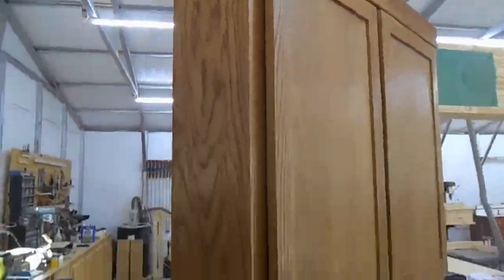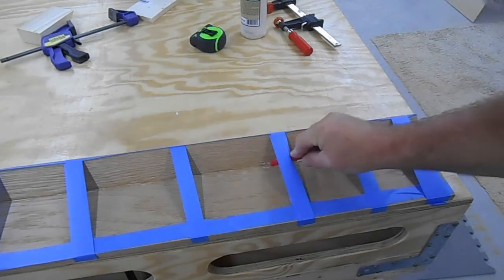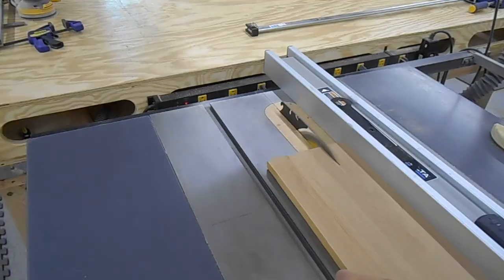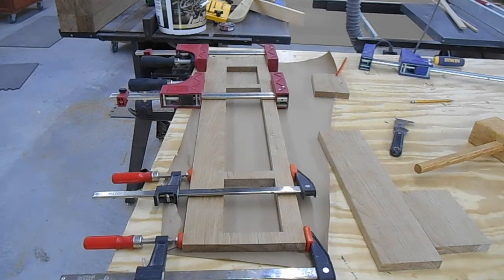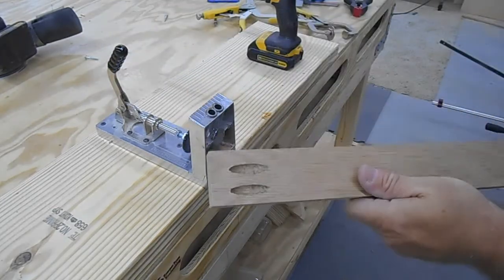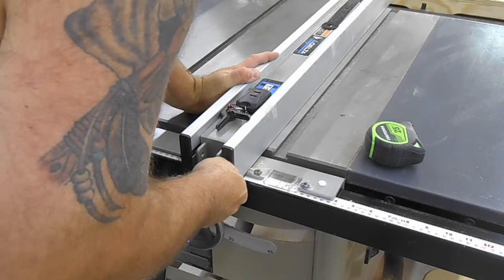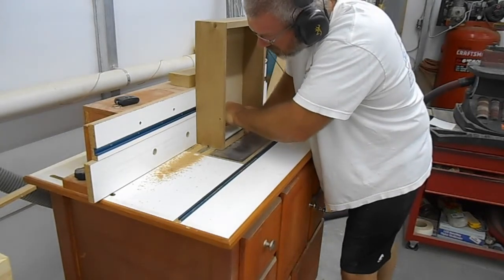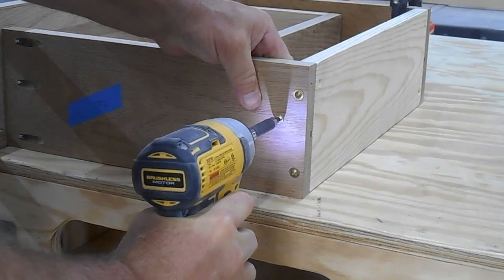Three Corner Hutch Build Part 2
This is part two of the Three Corner Hutch Build Series. Hope you enjoy the content.